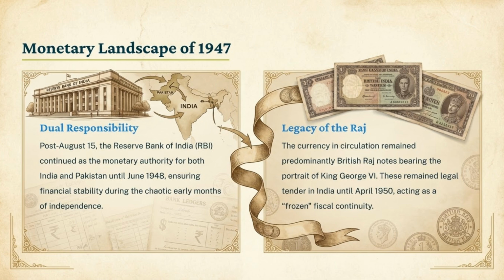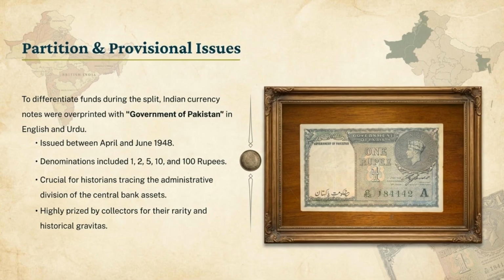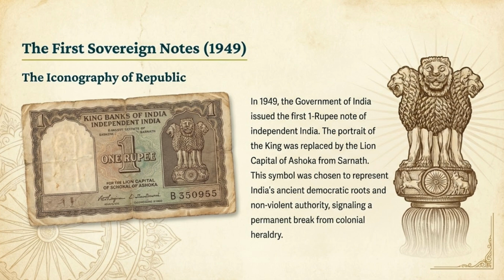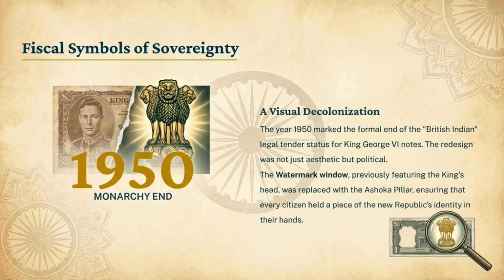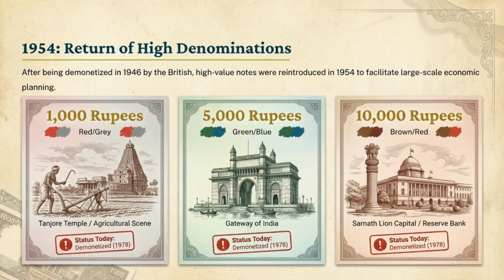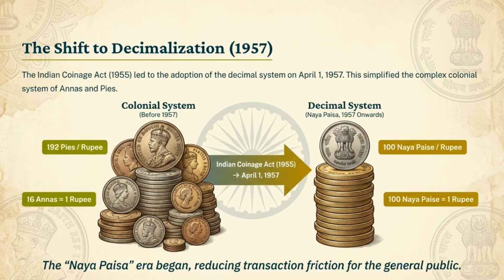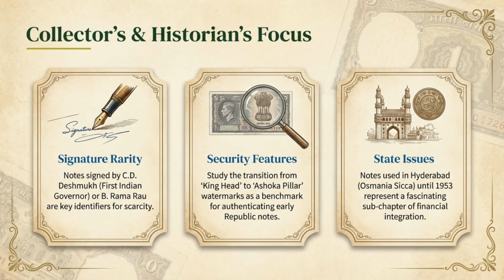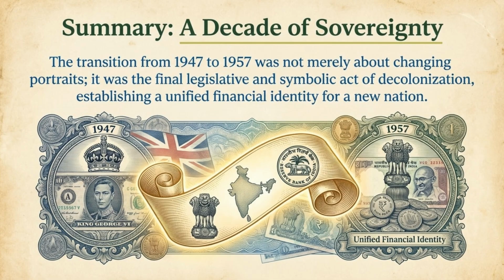The Currencies of Decolonization: India's Financial History (1947–1957)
Discover the untold story of India's financial birth. In this video, we dive deep into the fascinating decade between 1947 and 1957—a period of intense transition where currency was more than just money; it was a symbol of newfound sovereignty. We explore the rare "Government of Pakistan" overprints on Indian notes, the replacement of King George VI with the Ashoka Lion Capital, and the massive shift to the decimal system in 1957.

Whether you are a numismatist (coin collector), a student of history, or a curious hobbyist, this guide covers the technical details of signature rarities, security features, and the high-denomination notes of 1954.

In this video, you will learn about:

The RBI's role as a dual monetary authority (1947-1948).

The first sovereign 1-Rupee note of 1949.

The transition from Annas and Pies to the "Naya Paisa."

High-value 1,000, 5,000, and 10,000 Rupee notes.

How to identify rare decolonization-era currency.

Visit Coin house kochi to learn more about coins, and coin collection!